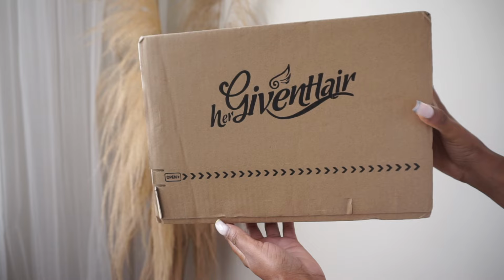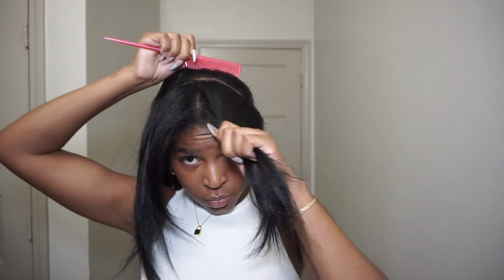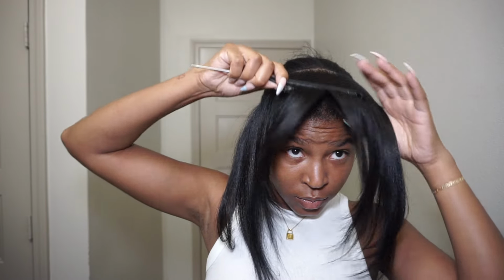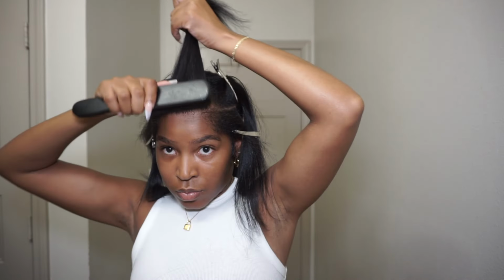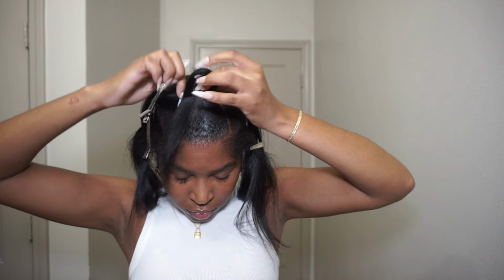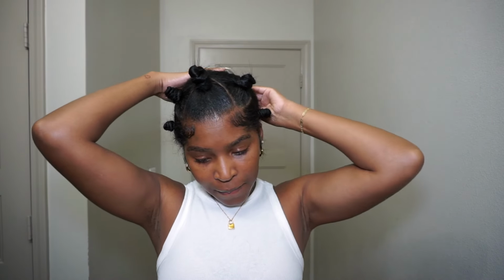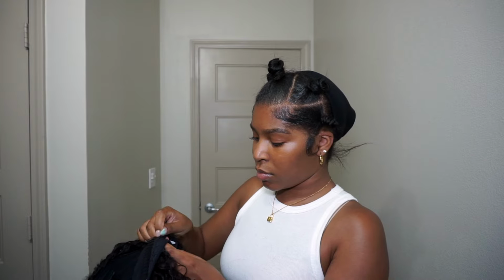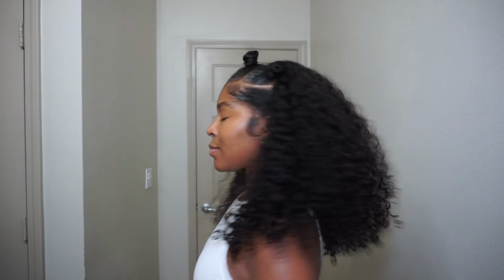Style My Hair+Straight to Curly No Heat Damage😃| HerGivenHair Half Wig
Hey babes! I recreated the style from Thechicnatural and i loveeee it even better this go!

Wig: Burmese Curly 3 In 1 Half Wig
Hair Texture: Burmese Curly(3A-3B)
Hair Length: 18 inches
Cap Size: Free Size
Color: Natural Color

Specs:
Beginner Friendly & Ready-to-go In Mins
No Lace & No Glue & No Spray
Low-tension Protective Style & Relieve Your Edges
Super Low Maintenance & Multiple Styles

♡ LINKS ♡
Amazon store